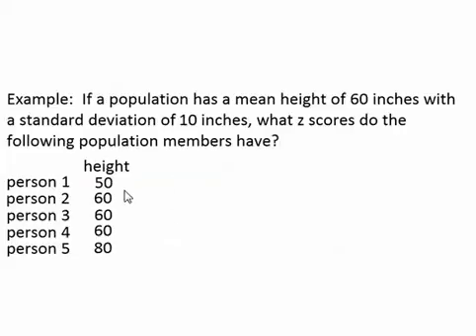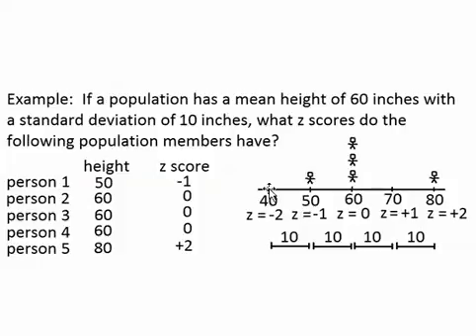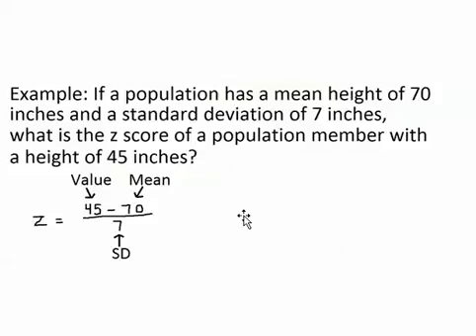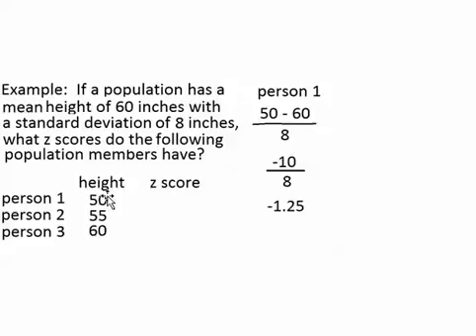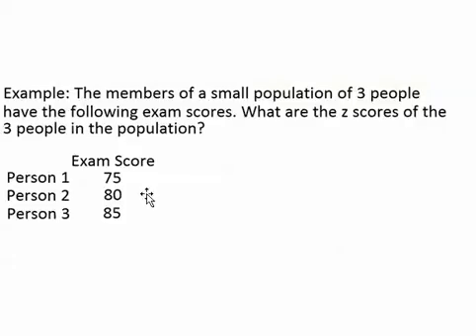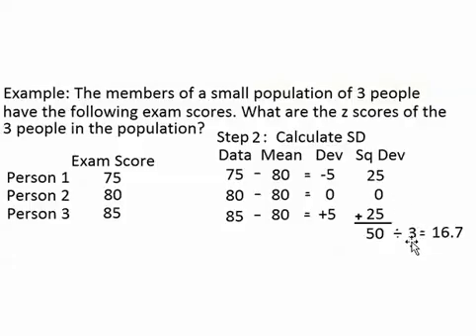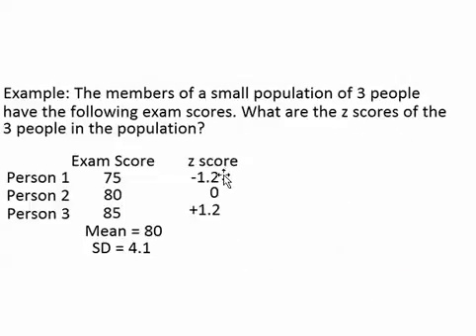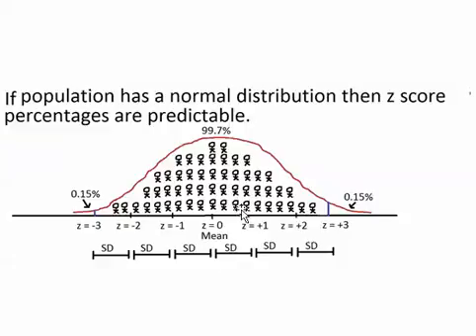z scores part 10